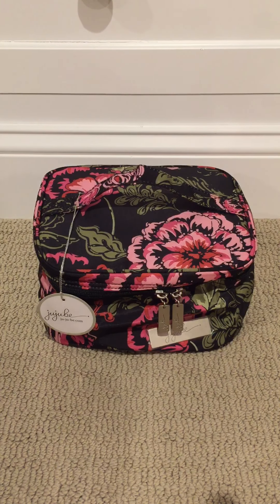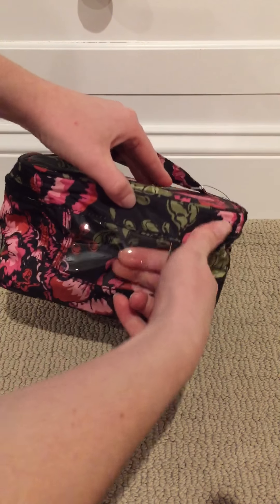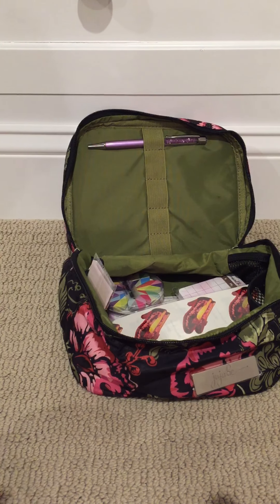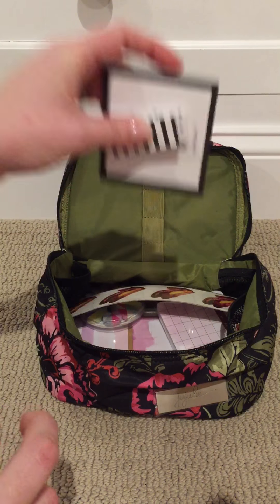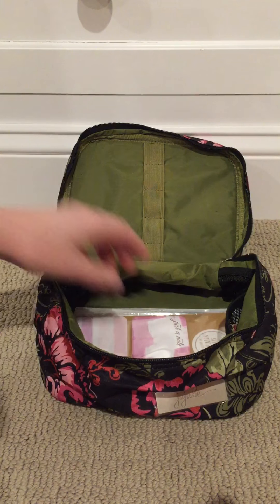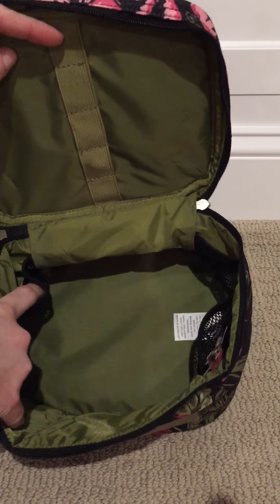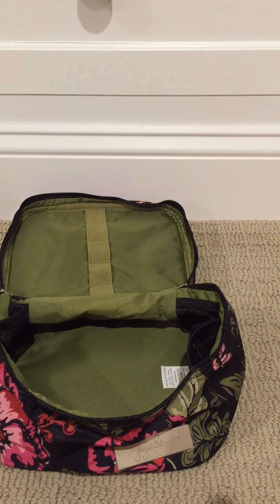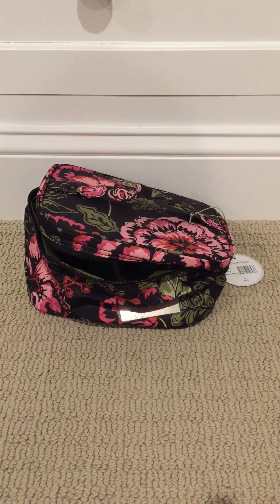Jujube Be Ready packed with planner things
In this video I show how I packed a Jujube Blooming Romance Be Ready as a planner bag to send as a gift.

Harry Potter Stickers